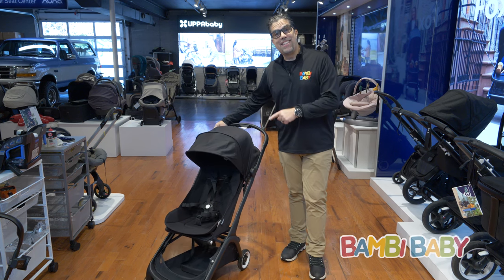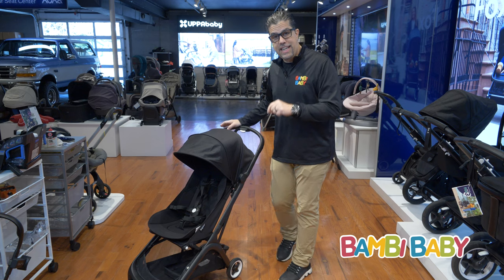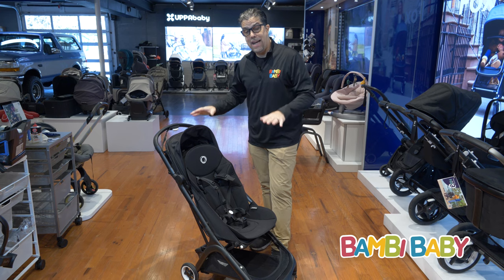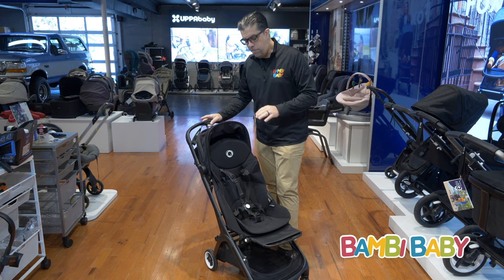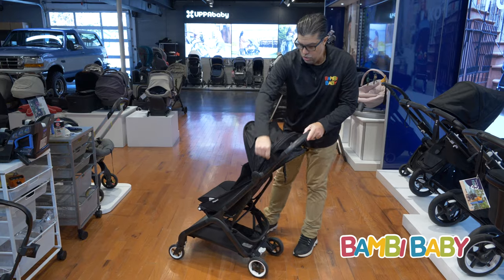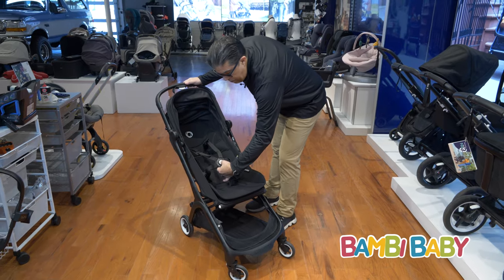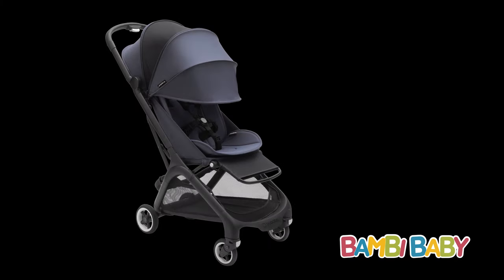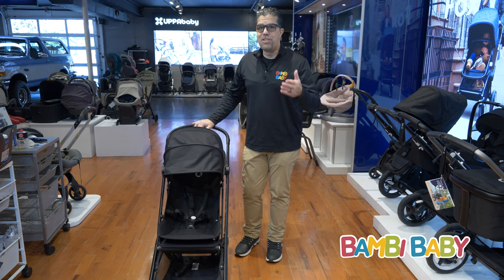NEW Bugaboo Butterfly Demo | Best Travel Stroller 2022 | Bambi Baby Review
The newest release from Bugaboo - the Bugaboo Butterfly. This sleek and compact new stroller provides a smooth and stylish ride, perfect from 6 months up. And, with a company like Bugaboo, you know you are getting quality, always.

The Bugaboo Butterfly boasts easy maneuvering with compact storage, making this one of the n best strollers to travel with. The one second fold and air unfold allow for an easy 1 second and 1 hand fold. Never struggle with carrying a baby and unfolding a stroller again! The Butterfly also folds into a sleek and compact fitted shape, perfect for storing in an overhead bin or a compact car. The Bugaboo Butterfly also offers smooth strolling with advanced 4-wheel suspension. The puncture proof wheels with 4-wheel suspension provide light push and one hand steering. The oversized wheels offer an incredibly smooth ride, even for the lightest of nappers. Go virtually anywhere, and your little one will remain snug and comfortable, regardless of the terrain. The extra spacious seat with 63cm of upper body space allows your little one to stretch out, and accommodates growing with no problem. The seat inlay with extra padded cushions offer the ultimate comfort while remaining easy to clean. The fabrics are soft touch, super strong, water repellent, and durable while remaining soft to the touch and super comfortable for the baby. The fabrics are all machine washable and high-quality; you can be confident, they're made to last. The fabrics are also fluoride free, REACH certified, PFC free, PFAS free, ensuring the baby is never exposed to unnecessary harmful chemicals.

The easy one hand recline allows the baby to lay almost fully flat, which means naptime can start instantly, and happen virtually anhwere. The extra large  full coverage sun canopy with breezy panel offers exceptional protection from the sun and wind,  and includes a full panel,
breezy discovery window. Allow your babe to explore the world through the panel, while you keep an close eye on them as well.  The integrated 5-position leg rest is easy to adjust for optimal ergonomics, enduring an optimal level of comfort. The quick-click harness, shoulder pads, and easy to buckle harness will keep the baby locked in and secure while remaining comfortable. The quick one button release allows the baby to be unsnapped easily. The straps are easily height adjustable and feature Bugaboo’s signature no-thread harness system.

The extra large under seat basket holds up to 17.6 pounds of stuff - from a diaper bag, to toys, snacks, extra clothes, anything you could possibly need. It's easily accessible from 2 sides with a flexible opening on the front and back, making sure all your necessary objects are always within reach. Weighing in at just 16.1 pounds, the Bugaboo Butterfly is easy to take with you anywhere as it can be lifted by the integrated carry strap or leg rest. It is suitable from 6 months to toddler, so up to 50 lbs in the seat. The integrated attachment points allow for a seamless integration with select Bugaboo accessories and the Butterfly is car seat compatible with Bugaboo Turtle Air by Nuna, Bugaboo Turtle One by Nuna, as well as many popular car seat brands using the necessary adapters. Available in forest green, midnight black, and story blue, the Bugaboo Butterfly is the perfect match for any family.